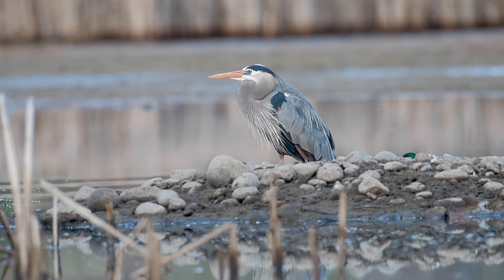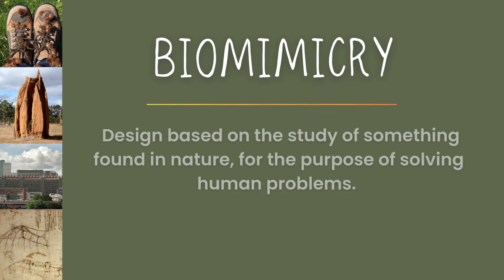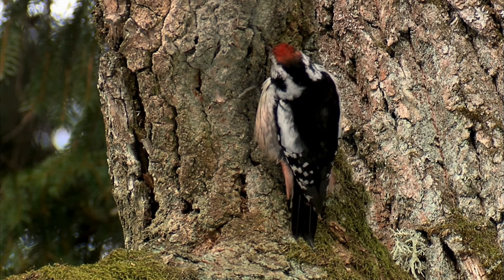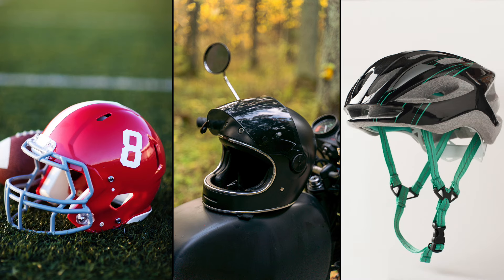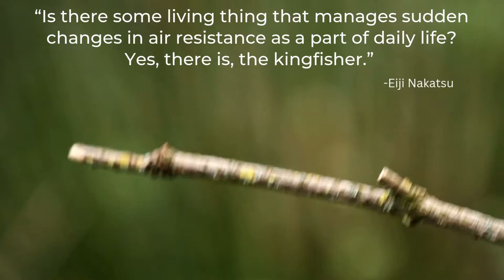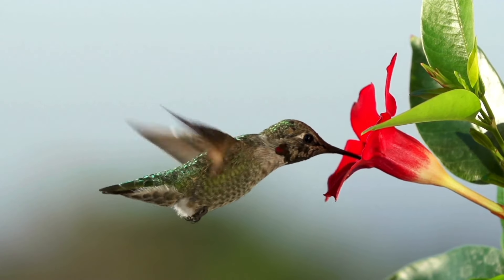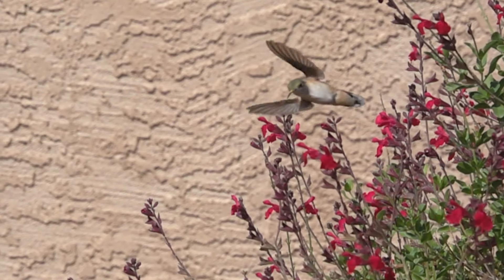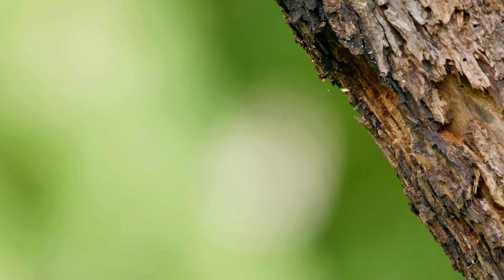How have birds inspired technology? | Birds and biomimicry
Birds have long been a source of inspiration for human inventions. In addition to creating the first airplane, people have studied their unique adaptations and attempted to duplicated them to solve problems and improve efficiency. This video takes a look at 5 ways birds have inspired technology.

Chapters:
Introduction 00:00
What is biomimicry? 00:22
Peregrine falcon - Aircraft engines 01:09
Woodpeckers and Helmets 01:40
Kingfishers and Bullet trains 02:32
Hummingbirds and Drones 03:45
Ducks and Scuba fins 04:54
Conclusion 05:51

Photos and video sources:
Canva.com

Credits in order of appearance:
Introduction
-Shoes with burdock burrs by soupstock from canva.com
-Velcro inset by curtoicurto from Canva.com
-Termite mounds in Australia by AusVideo from Canva.com
-Leonardo da Vinci drawings from Wikipedia.com, public domain

Peregrine falcon and Airplane engines
-Peregrine falcon by Harry Collins from Canva.com
-Peregrine falcon nasal cone close up by KenCanning from Canva.com
-1950's passenger airplane by DenGuy from Canva.com
-Airplane engine with inlet cone by igmarx from Canva.com

Woodpeckers and Helmets
-Red-headed woodpecker by BrianLassenby from Canva.com
-Woodpecker by Cesar Augusto Ramirez Vallejo from Pixabay.com
-Hoffman's woodpecker by devosphotography from Canva.com
-Woodpecker drumming by Aleksandr Gorlov from Canva.com
-Football helmet by RichVintage from Canva.com
-Motorcycle helmet by Antoni Shkraba from Canva.com
-Bicycle helmet by Khlamlaksana from Canva.com

Kingfishers and Bullet trains
-Common kingfisher by bridge99 from Canva.com
-Shinkansen high speed train by thaiview from Canva.com
-Bullet train animation by Thinking how from Canva.com
-Binoculars by Tracy L Smith's Images from Canva.com
-Common kingfisher by Andrew_Hower from Canva.com
-Kingfisher diving by CreativeNative_nl from Canva.com
-Kingfisher diving by mauribo from Canva.com
-Kingfisher diving from MartineLIU from Canva.com

Hummingbirds and Drones
-Hummingbird on ranch by Skylar Ewing from Pexels.com
-Calliope hummingbirds on feeders by Frank Cone from Pexels.com
-Costa's hummingbird by Pinan Chuntragongit from Canva.com
-Hummingbird by Skyler Ewing from Pexels.com
-Hummingbird at red hot poker flower by mcPix22 from Pixabay.com
-Drone flying by Jonatas Nascimento from Pexels.com
-Drone flying by Axelpres from Canva.com
-Costa's hummingbirds courtship by Pinan Chuntragongit from Canva.com
-Agricultural drone by Volodymyr from Canva.com
-Hummingbird in slow motion by John Fowler from Flickr.com

Ducks and Scuba fins
-Wood duck by Harry Collins from Canva.com
-Female mallard swimming by Horatio Tsoi from Canva.com
-Duck foot close up by Fernando Cortes from Canva.com
-Wood duck swimming by 4Kodiak from Canva.com
-Statue of Leonardo da Vinci by THEPALMER from Canva.com
-Mallards swimming by DismollStock from Canva.com

Conclusion
-Green woodpecker by Lukas Pich from Canva.com

Thumbnail credit: Great-spotted woodpecker by Andy_Astbury from Canva.com